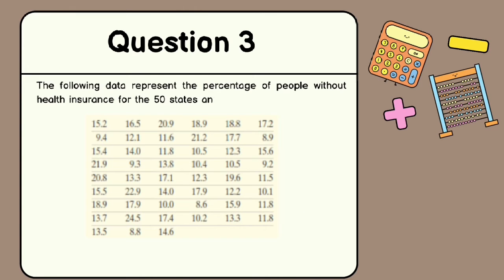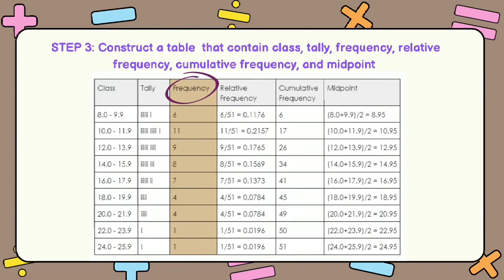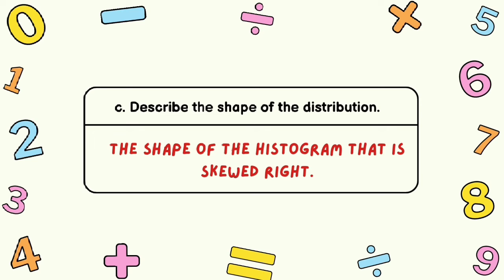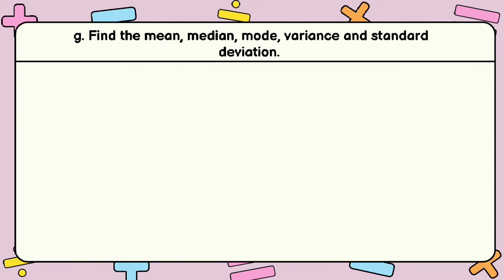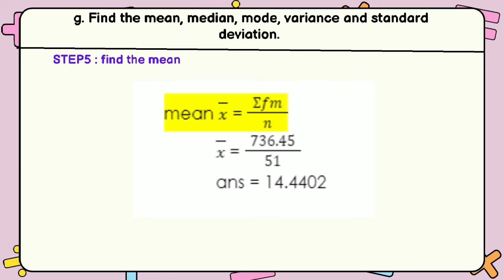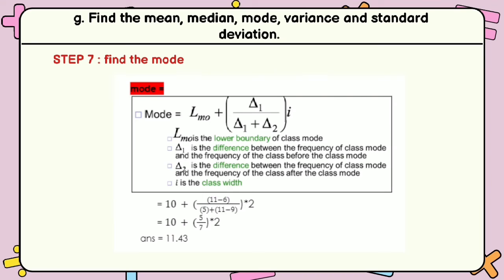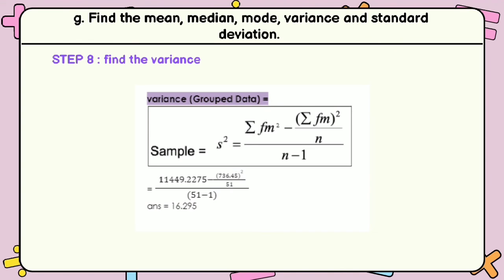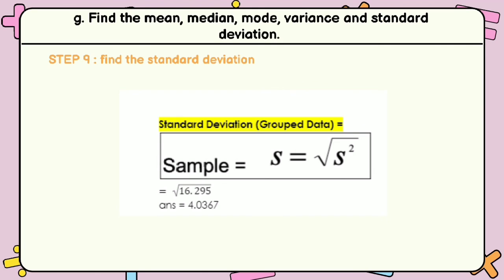STQS 1023 -Statistics for Information Technology: Question 3